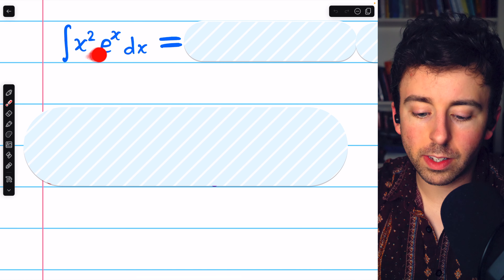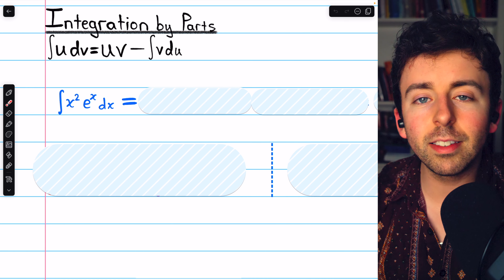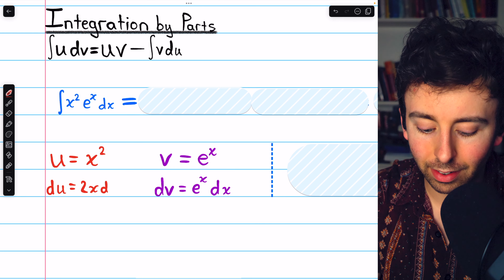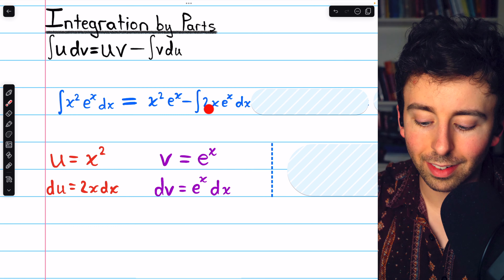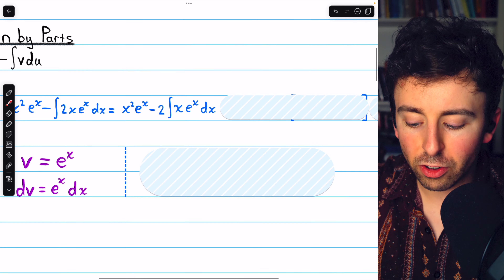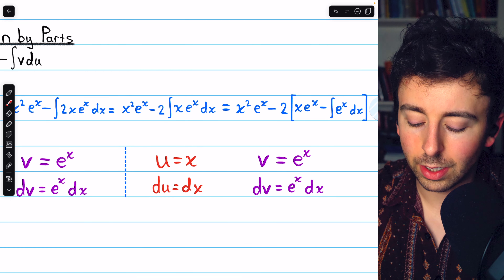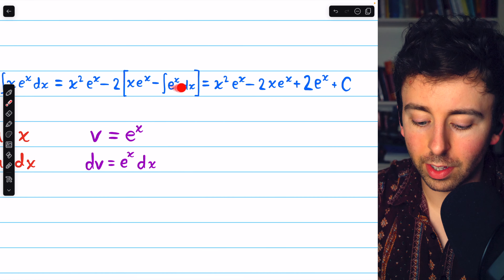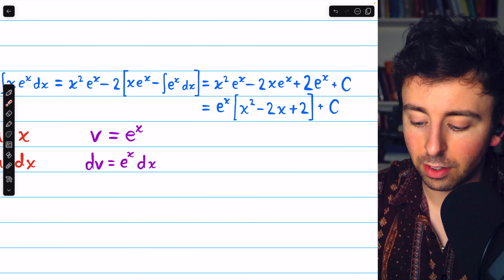Integral of x^2e^x By Parts | Calculus 2 Exercises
We integrate x^2*e^x using integration by parts. We'll let u=x^2 and dv=e^x and then after applying parts we'll have to apply integration by parts a second time to finish evaluating the integral.